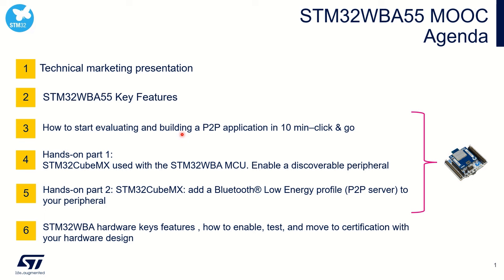STM32WBA5x workshop - Introduction and agenda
Simplify your wireless design journey with ST, from MCU selection to RF certification.

Wireless connectivity has improved existing applications and enabled the development of new devices, which have transformed the way we live and work.
Discover how to streamline your wireless design journey with STM32 products and ecosystem.

In this workshop, our RF experts will share with you what are the key factors to consider when choosing a wireless MCU. They will present the added value of our wireless offering, which is growing year by year, and explain how the latest STM32WBA MCUs can address your needs. Our experts will walk you through several use cases based on the STM32WBA MCU and show you how its product features and ecosystem can make a difference in your design.

In this workshop, you will:
- Learn what criteria to consider when selecting a wireless MCU
- Understand what benefits the STM32WBA can bring to your project
- Go through the steps of a Bluetooth® Low Energy development with the STM32WBA MCU
- Learn how ST experts can ease your RF application development and certification process
- Know where to find useful resources during and after the workshop to overcome design challenges

- Professionals who are interested in wireless connectivity, whether they are new to the field or seasoned experts.

Agenda of the session:
- Why is STM32WBA tailored for your application
- STM32WBA5x Key Features
- How to start evaluation
- LAB: How to build P2P application in 10min
- LAB: Start from STM32WBA chipset & enable a basic discoverable peripheral
- LAB: Add a BLE profile (P2PServer) to your peripheral
- Hardware key features, how to enable, tests, and move to certification with your HW design

Prerequisites:
- PC with MS windows 10 or higher including admin rights.
- NUCLEO-WBA55CG board
- 1 USB A to USB Type-C cable.
- smartphone with preinstalled "ST Toolbox" application